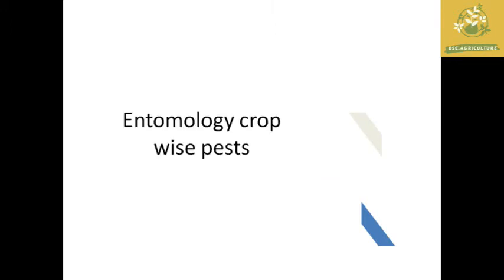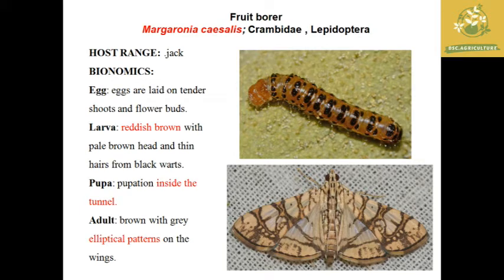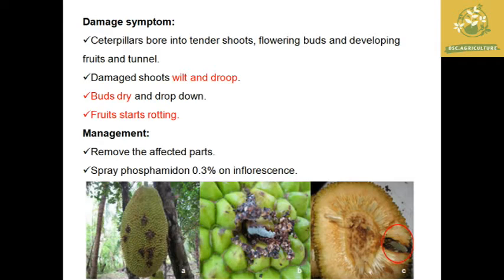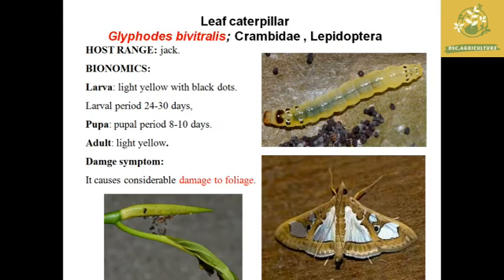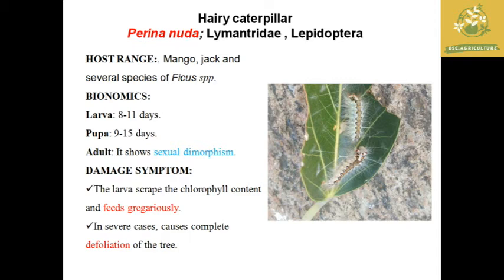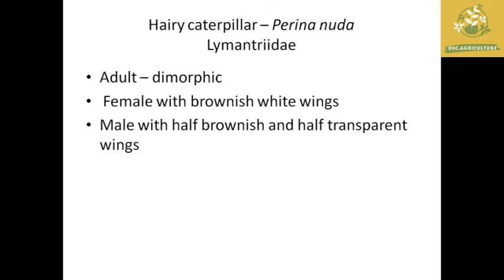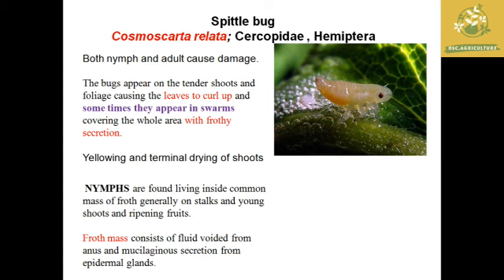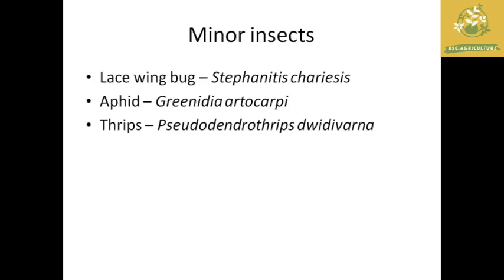Pests of Jack Fruit